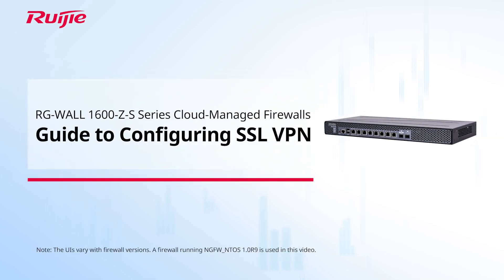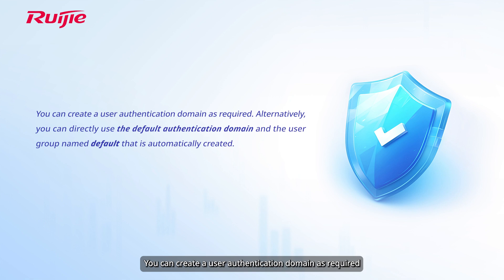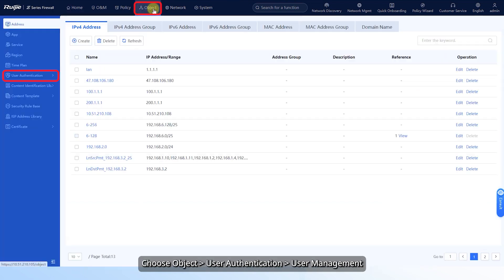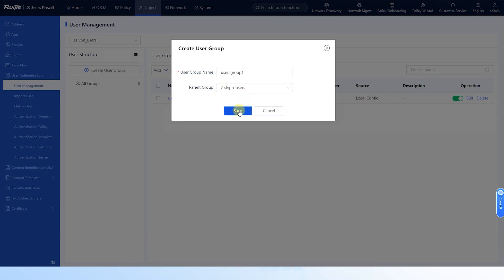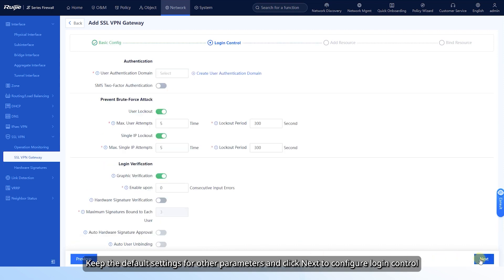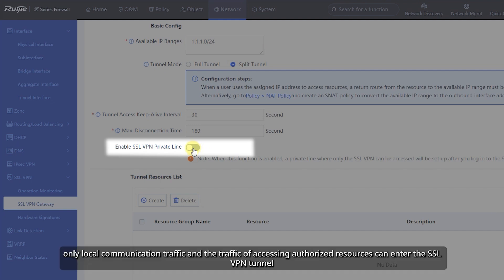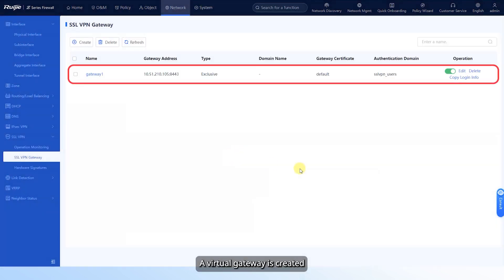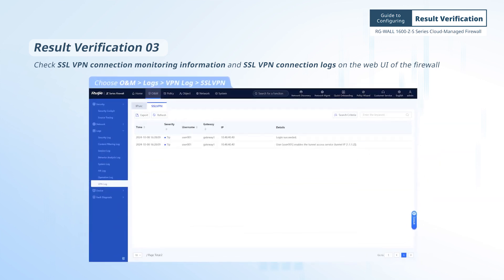Configure SSL VPN on Ruijie Firewall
Howto Configure SSL VPN on RG WALL 1600 Z S Cloud Managed Firewalls